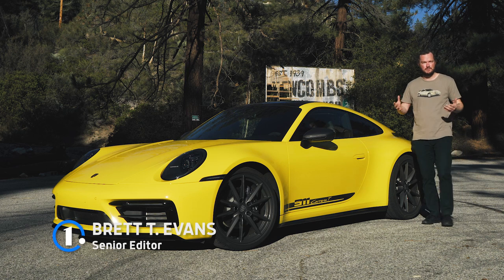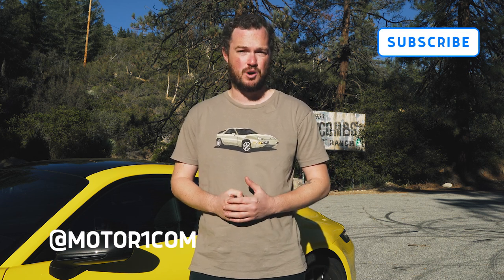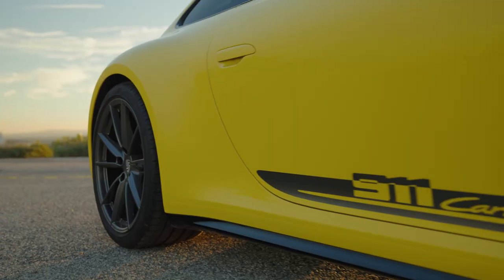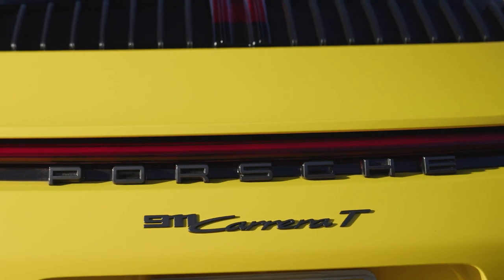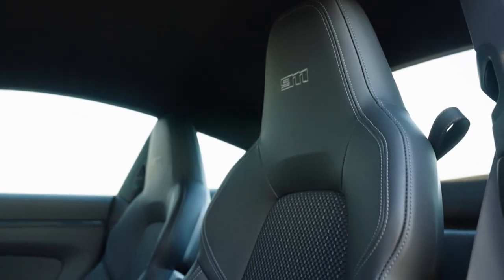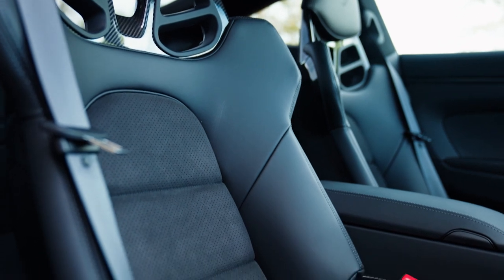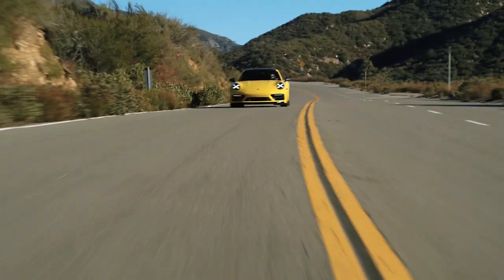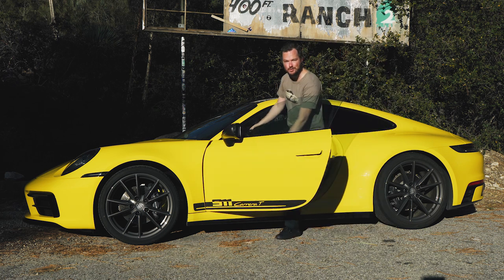2023 Porsche 911 Carrera T Review: A Delicate Balance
Join us as we get behind the wheel of the 2023 Porsche 911 Carrera T.

Positioned between the Base 911 and the Carrera S, the 911 Carrera T strikes the perfect balance between all-out performance and (relative) affordability.